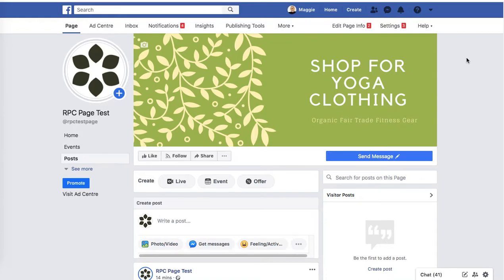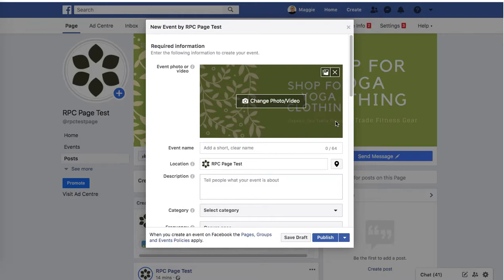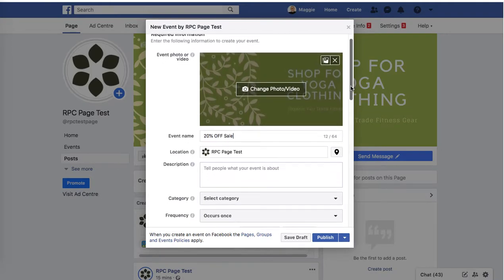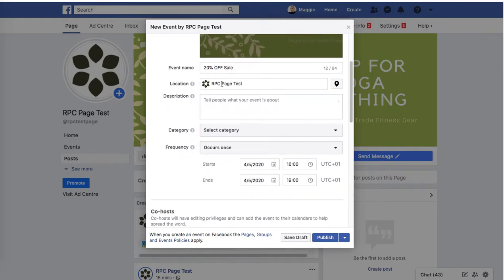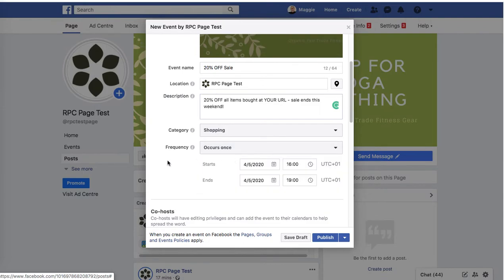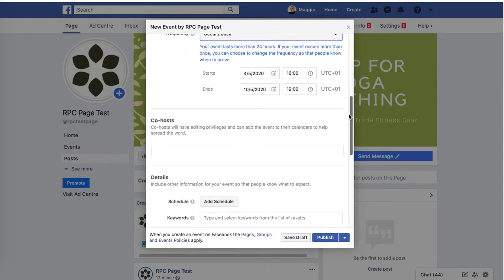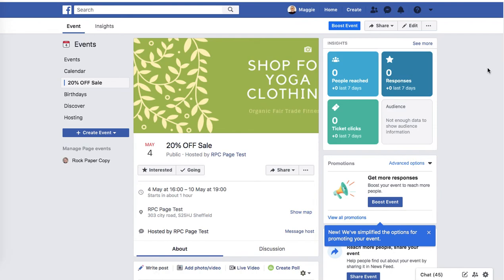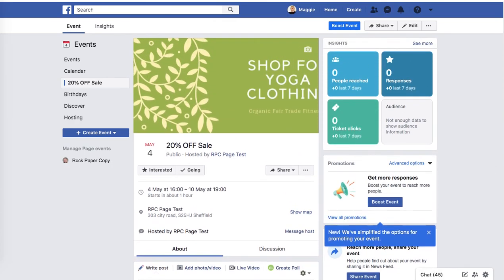Add Event to your Facebook Page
Learn how to add an event to your Facebook page 🚀 This is video is part of my Shopify Empire Masterclass